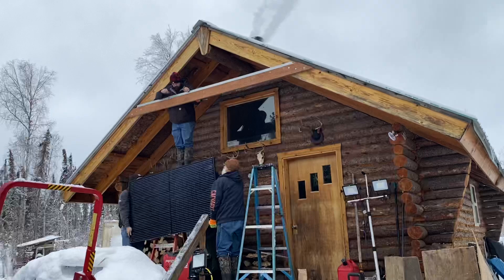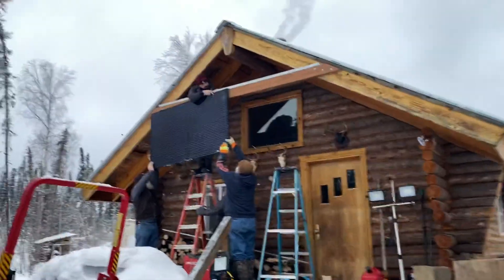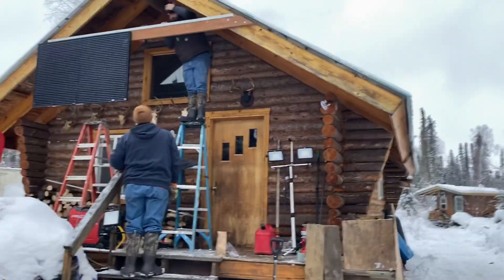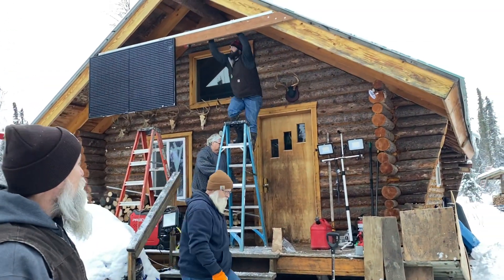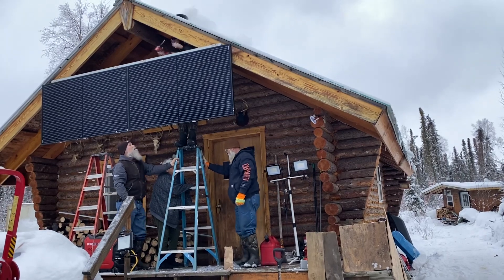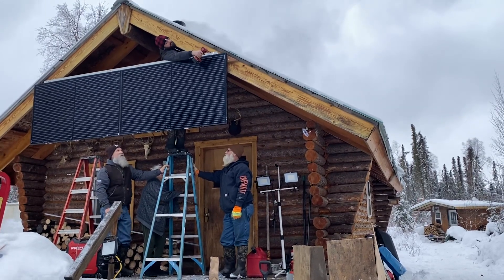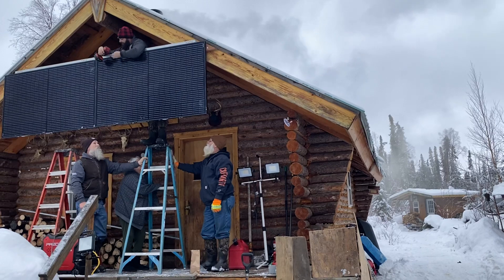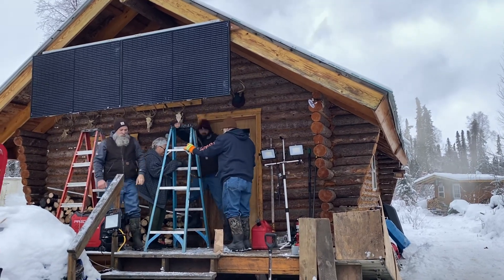0100 Installing Solar Panel at Off-Grid Cabin in Alaska Part December 28, 2020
Installing Solar Panel at Off-Grid Cabin in Alaska Part 2  December 28, 2020